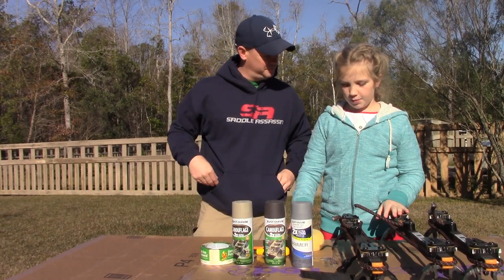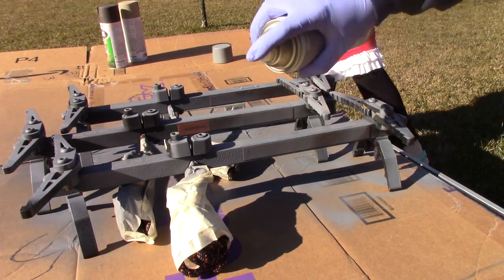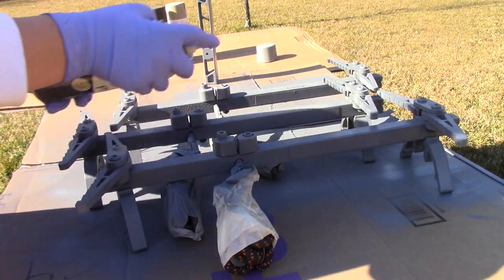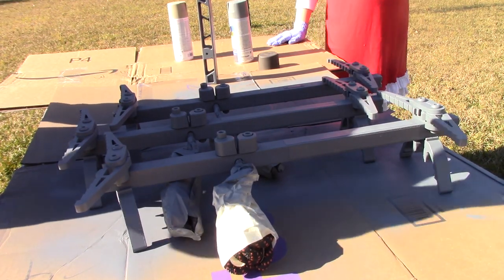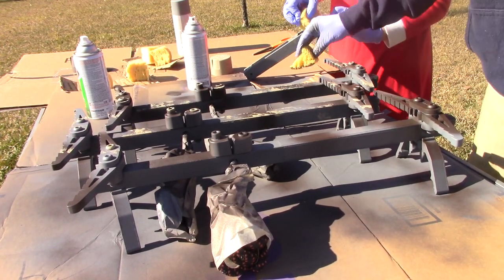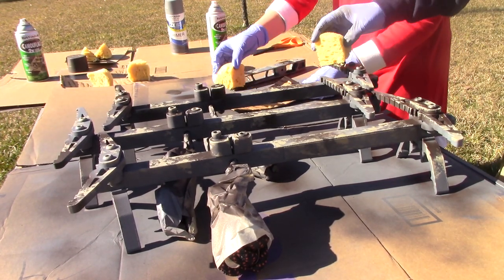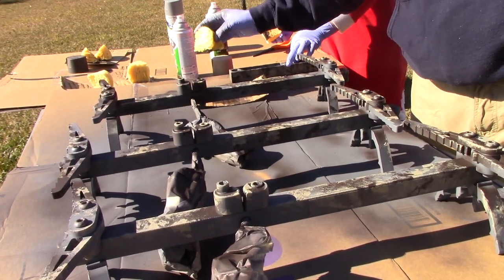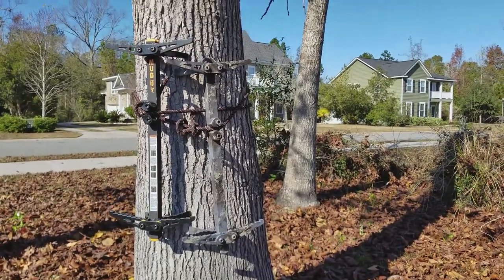How to camo your climbing sticks - DIY Camouflage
Today we are talking about how to camouflage your hunting sticks. If you want camo climbing sticks, your only option is to do it yourself. Luckily it's really easy to camo hunting ladders and sticks. It doesn't matter if you want camo Muddy sticks, camouflage Lone Wolf climbing sticks, or any other camo climbing stick.

HUNTING STUFF
4th Arrow Camera Arm
Camo Form AWESOME!!!
MY FAVORITE NITE IZE Gear Ties
Boat Buckle Strap to replace ratchet strap
Thermacell - never leave home without it
Stealth Cam

TREE SADDLE STUFF
ROPEMAN 1: You need this
Great Carabiner
Military Dump Pouches
GoPro Clip for your tether

KAYAK STUFF
LED Spot/Flood Light I use
Electric Switch Panel
Railblaza StarPort for Light
Railblaza 5" Extension
Railblaza Rotating Platform
Hobie Battery Install Kit
Kayak Mounted Gun Holders
Hobie Universal Mounting Plate for Gun Holders
Webbing Net for Front Storage
GearTrac for Front Storage
GeartTrac Tie Downs
BooneDox Landing Gear

CAMERA STUFF
Canon VIXIA HD RF800 Camcorder
GoPro Hero5 Session
DJI Osmo Mobile Gimbal - Get super good footage with your phone!